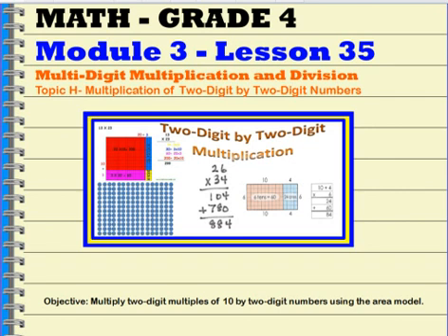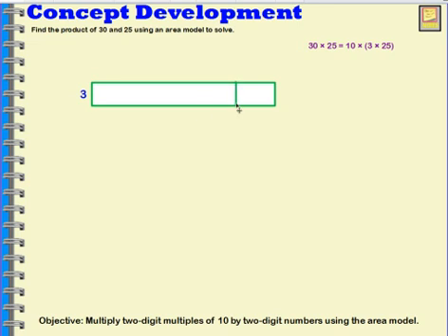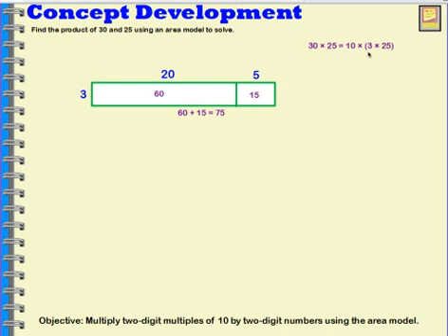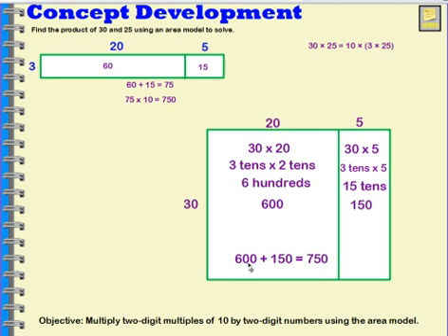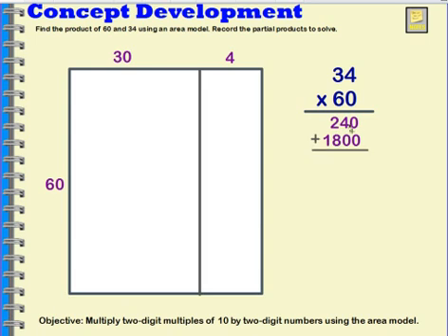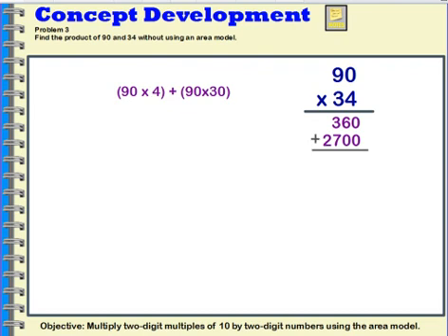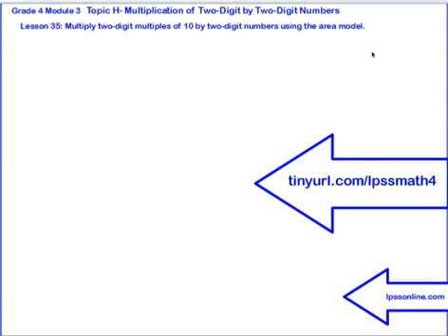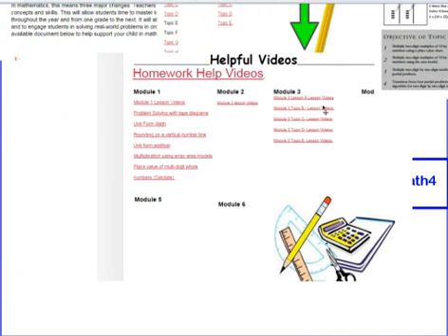Grade 4 Mod 3 Lesson 35